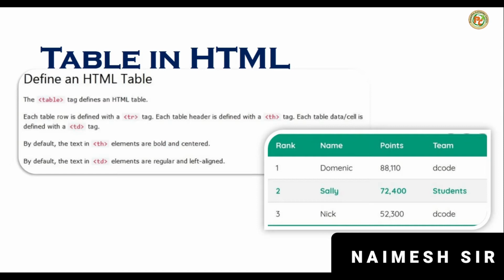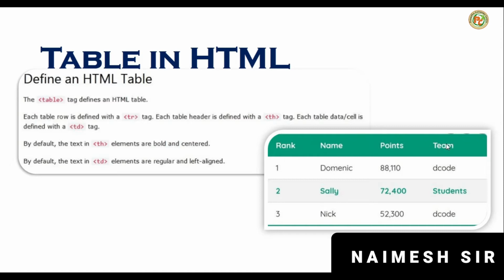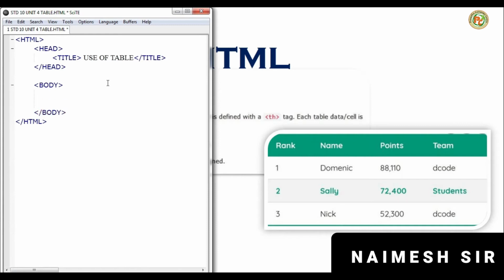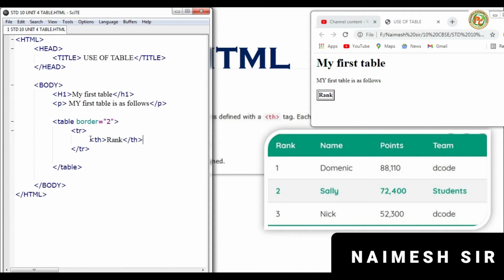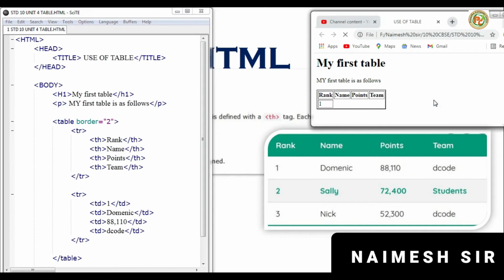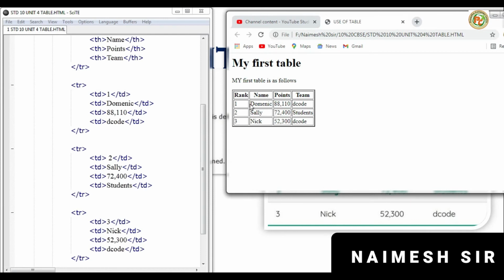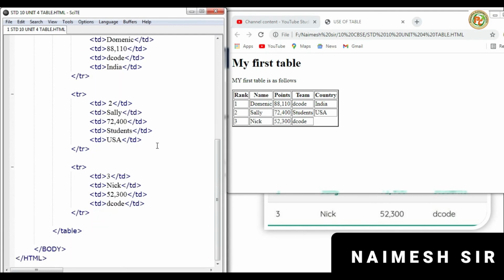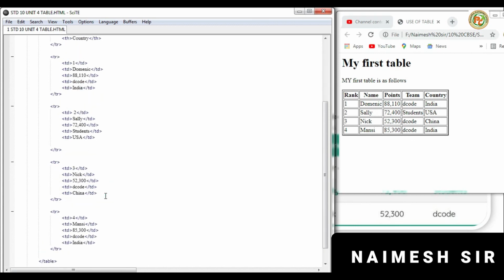STD 10 GSEB Computer Ch 4 List and Table handling in HTML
Session : 4 Basic of Table tab